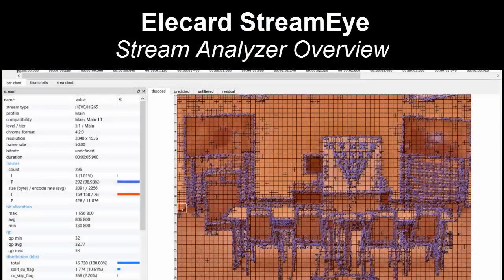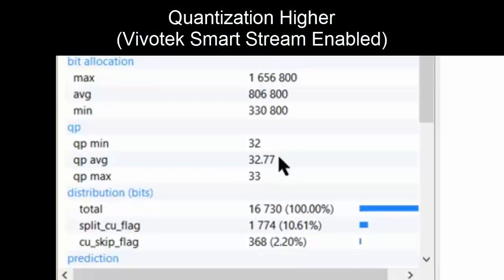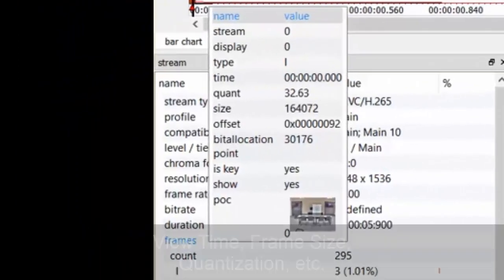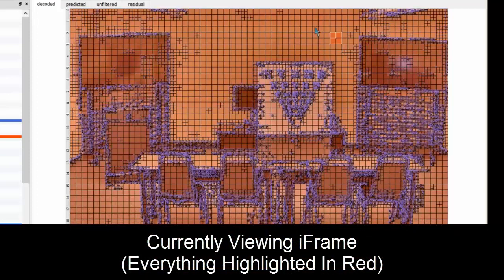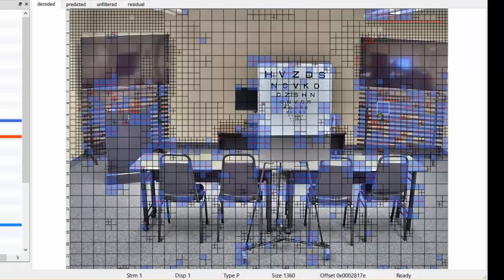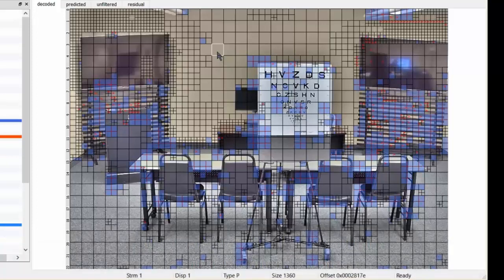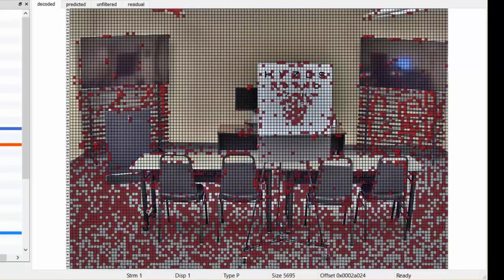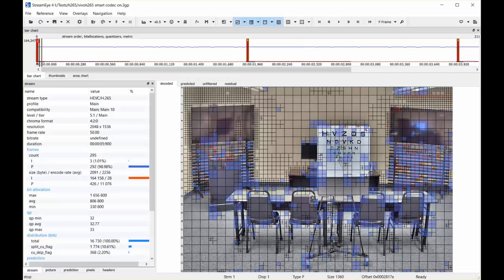H.265 Stream Analyzer